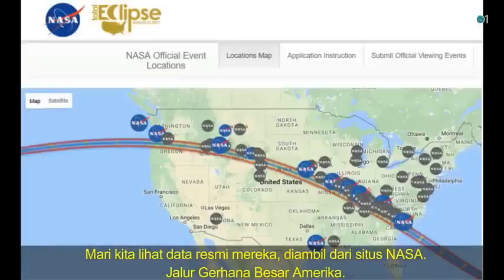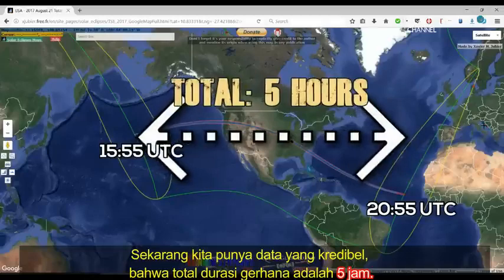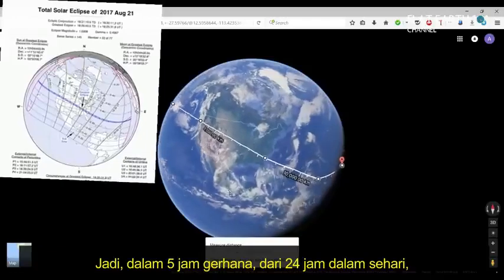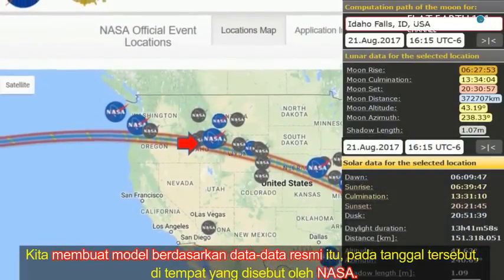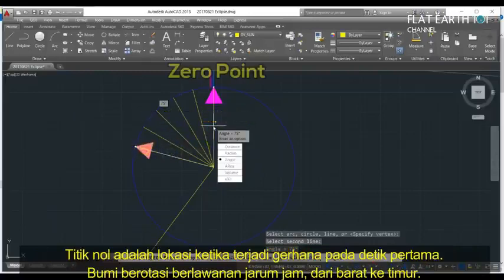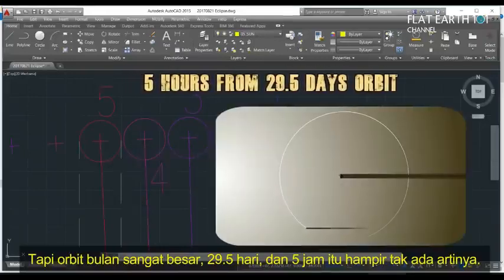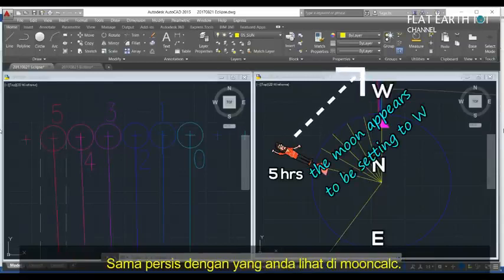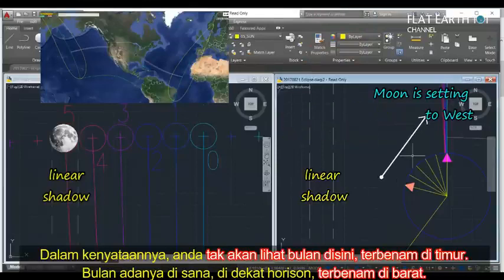الكسوف يفضح خرافة تكور الارض